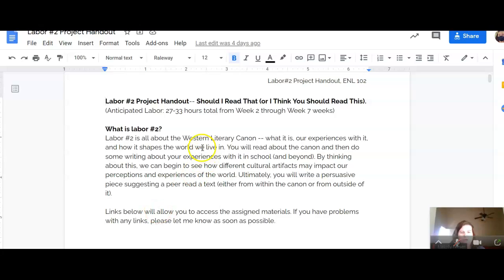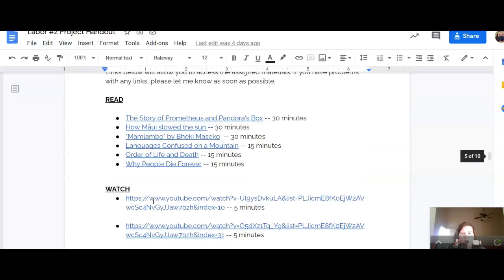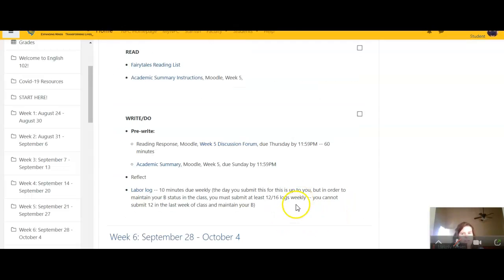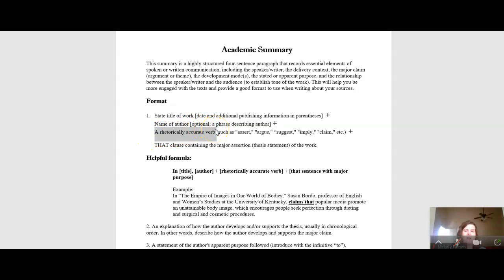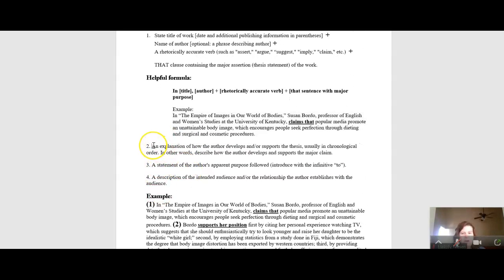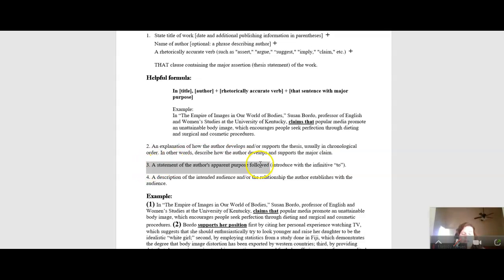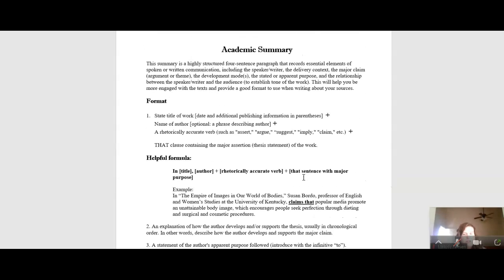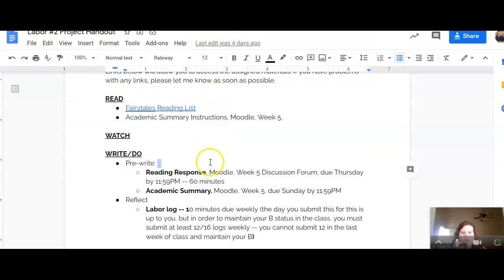102 - Getting Started with Week 5!